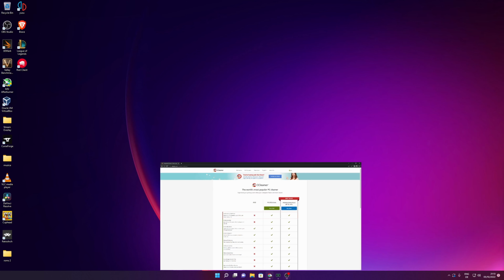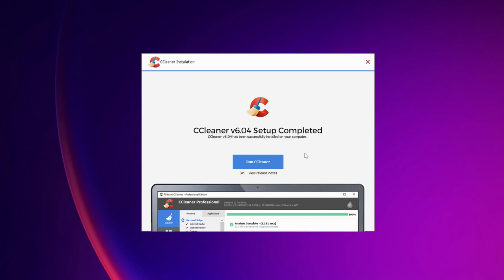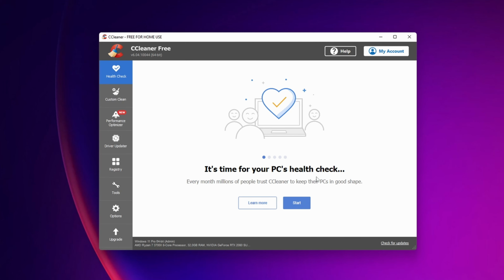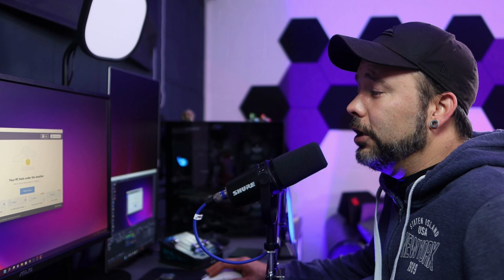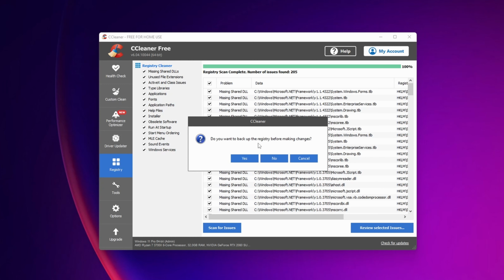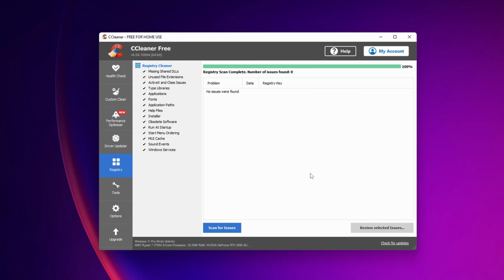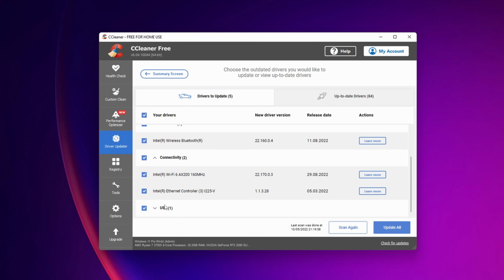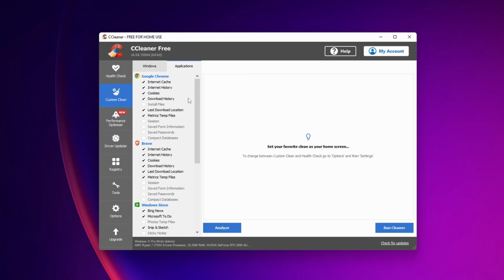Keep Your PC Running Smoothly - Ccleaner Guide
On this tutorial I show you how to keep your pc running smoothly thanks to a free software called Ccleaner.